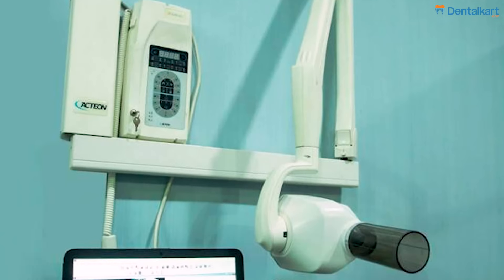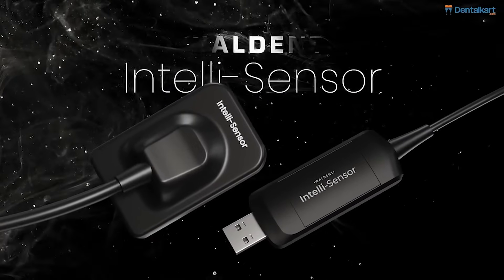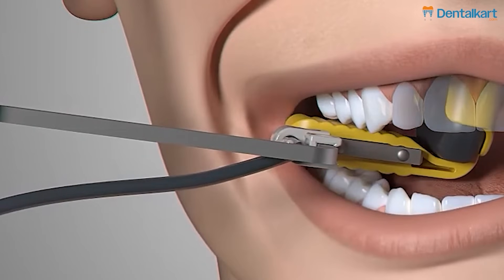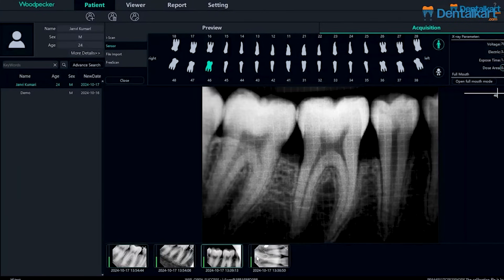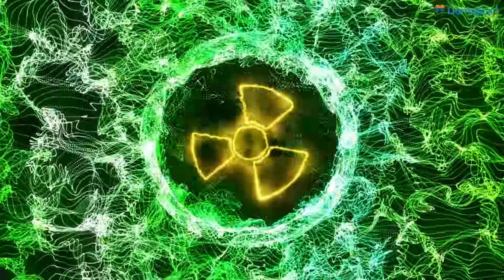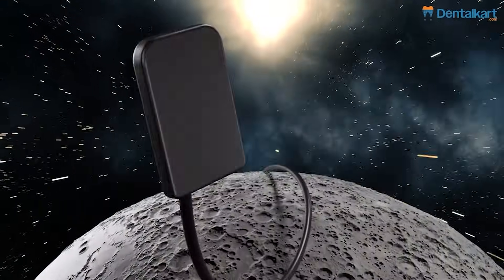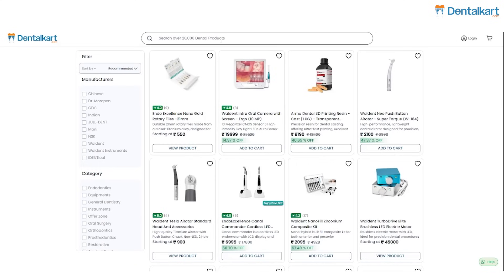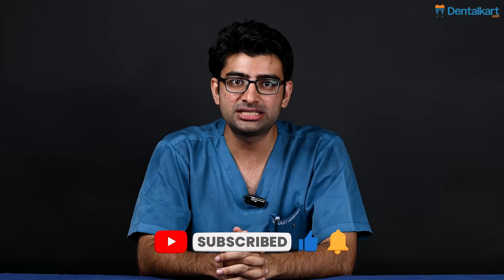5 Reasons to Buy an RVG | Ultra-Thin & High-Resolution Dental Imaging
Discover the Waldent RTA Intelli-Sensor RVG by Woodpecker (Size 1.5) — a next-generation digital dental X-ray sensor that combines C-MOS technology, high resolution, and ergonomic design for superior diagnostic accuracy.

🦷 Top Features:

📸 High-resolution imaging with 25 lp/mm theoretical resolution

⚙️ C-MOS technology for crystal-clear digital images

📏 Ultra-thin 4.5mm sensor design for enhanced patient comfort

🛡️ Durable: 80,000+ bending tests, IP68 protection rating

🧠 Smart imaging software with real-time visualization

🧲 USB 2.7m cable with flexible, curved edges to prevent injury

Perfect for modern dental clinics, this RVG system enables fast, reliable, and precise radiographic diagnostics. From intraoral comfort to outstanding image clarity, the Waldent RTA Intelli-Sensor helps dentists elevate patient care with confidence.

Ideal For: General Dentists, Endodontists, Dental Radiologists, Prosthodontists, Dental Clinics.